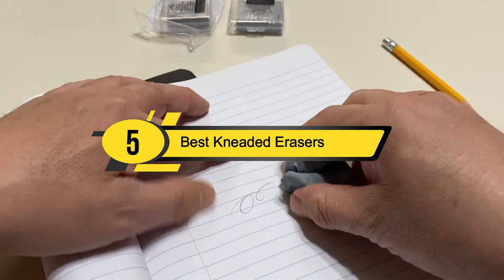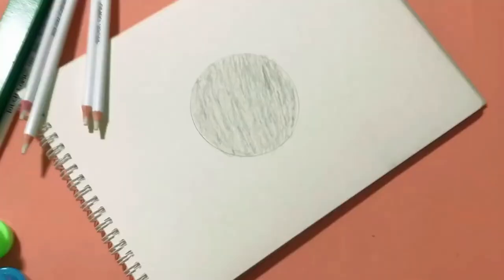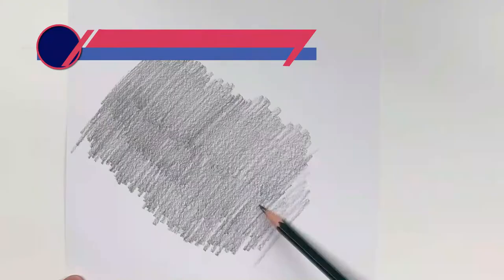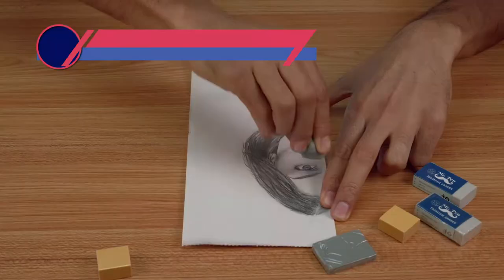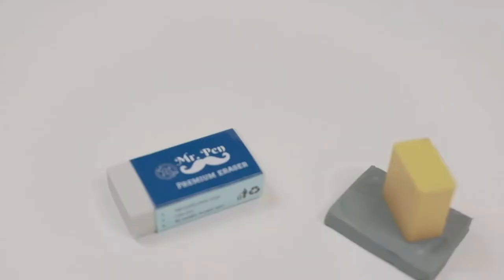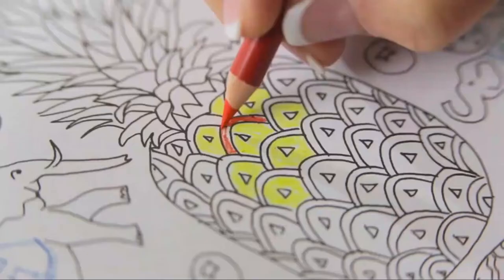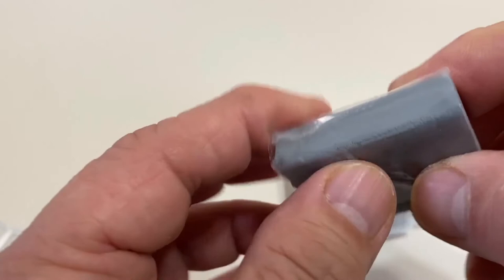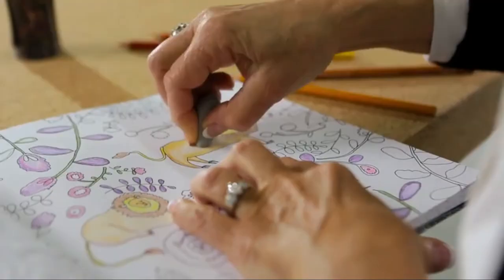Best Kneaded Erasers of 2024 [Updated]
Are you thinking of buying the best kneaded erasers? Then the video will let you know what is the Best Kneaded Erasers on the market right now.

5 Best Kneaded Erasers Reviews

Initially, they have worked with tons of traditional  Best kneaded eraser for watercolor. However, finally, they narrow down the list with the five top-notch products by considering the design, features, usability, and overall performance.

To provide you the Best kneaded eraser for watercolor, our team never forgets to check the record of the manufactures. That’s how we have chosen the Best Kneaded Eraser that you can rely on. Let’s dive into the video reviews to get your best desire products.

Slowly by Tokyo Music Walker